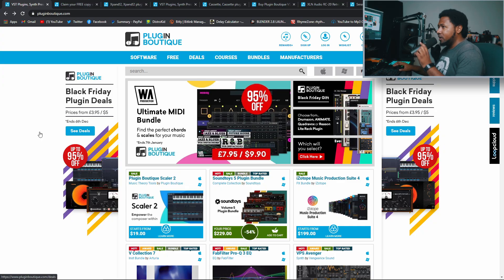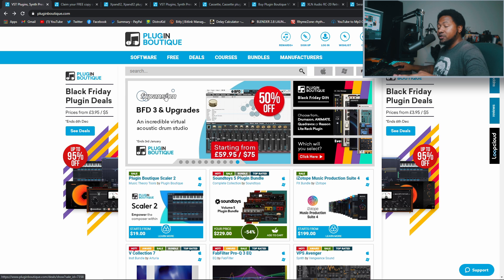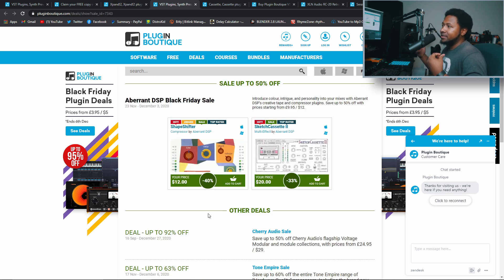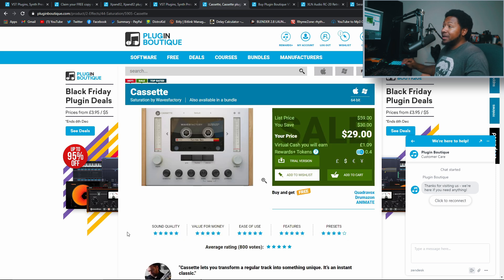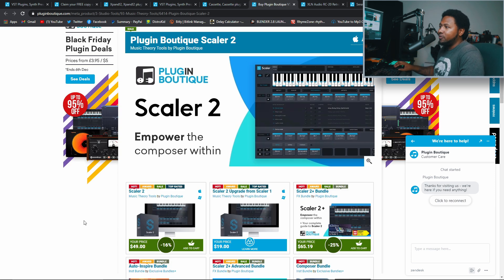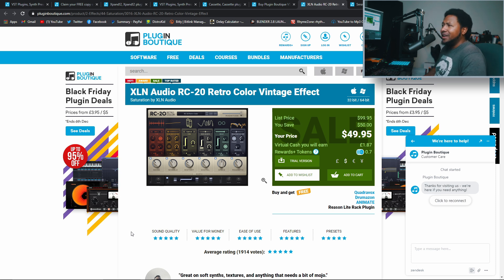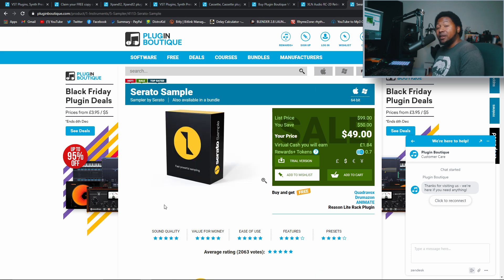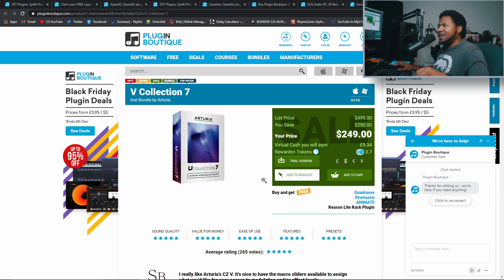Top Black Friday Deals and Free Plugins in 2020 (Ends Dec.6)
In this video, I will show you my top picks for Black Friday deals this 2020. Also, 4 free plugins are being given away as well!

PC Setup

2x Samsung - 850 EVO-Series 250GB
4x Seagate - 1TB